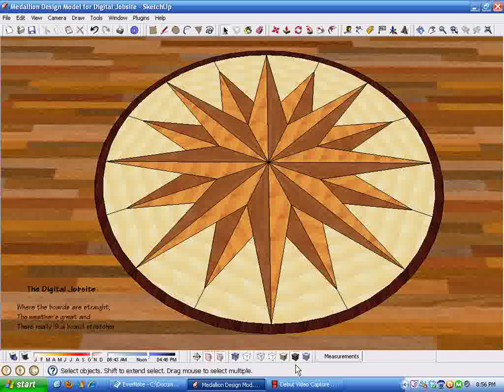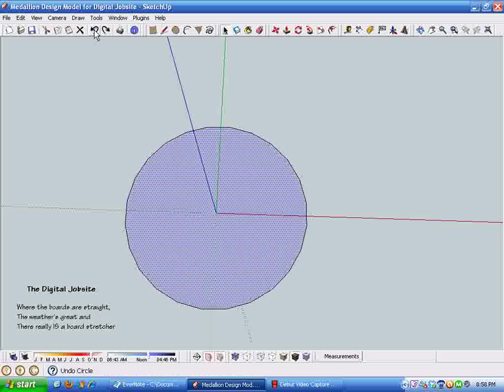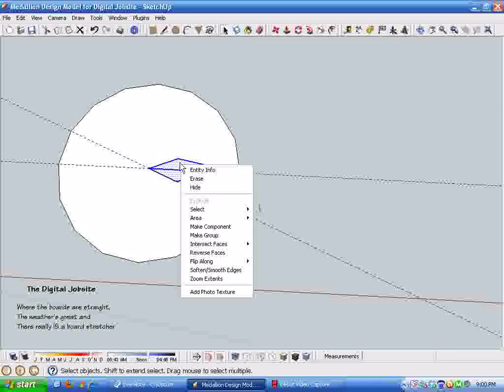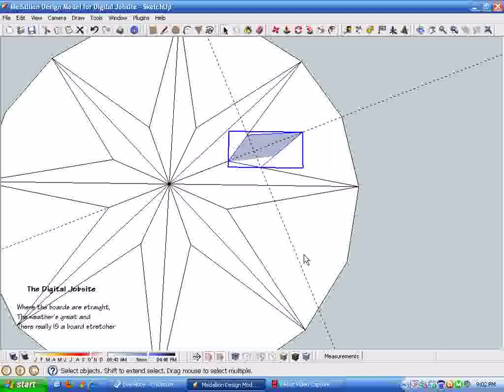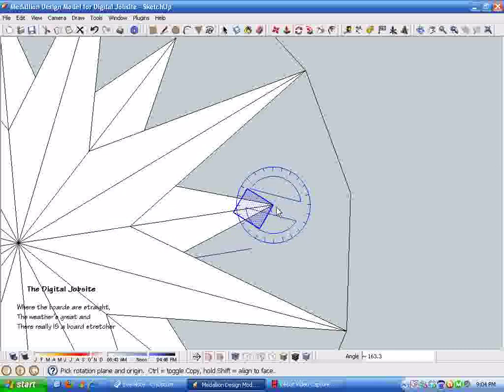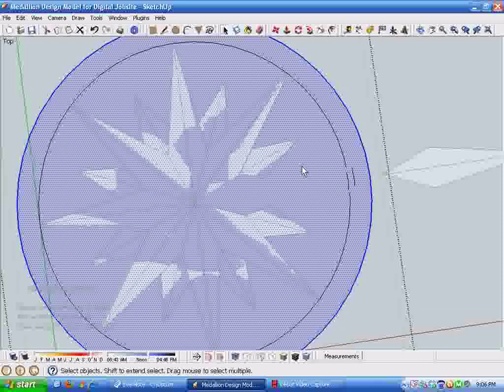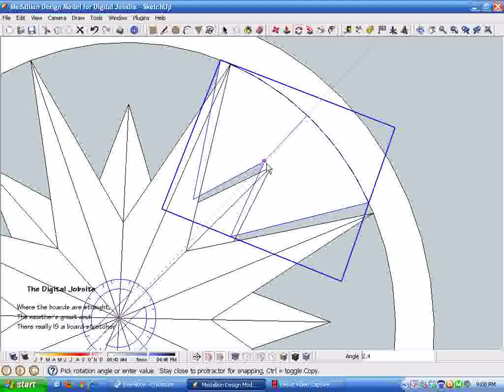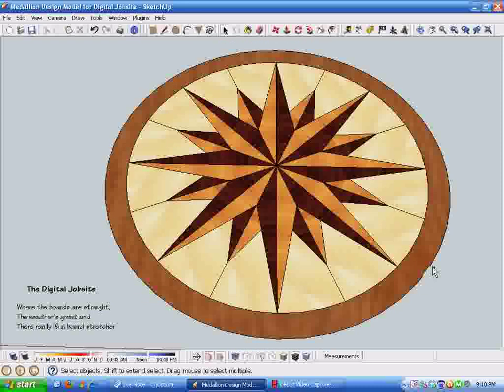Medallion Magic.wmv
Watch how simple it is to make an attractive medallion design using SketchUp and the Rotate tool.  Be sure to check out the Medallion Magic blog post at The Digital Jobsite at finehomebuilding.com for more insight into this process.